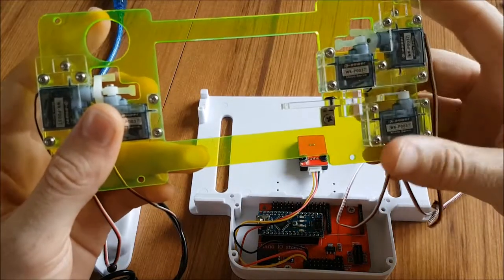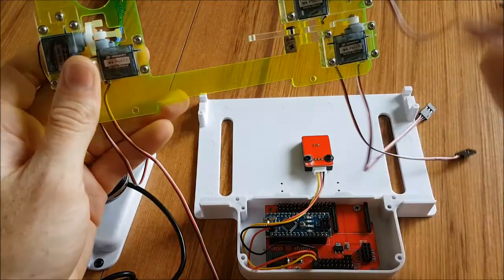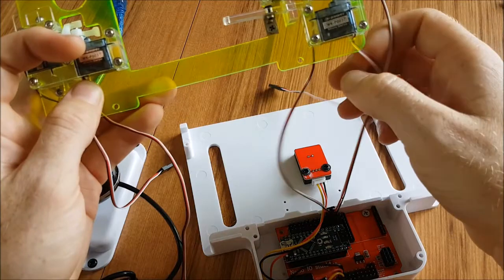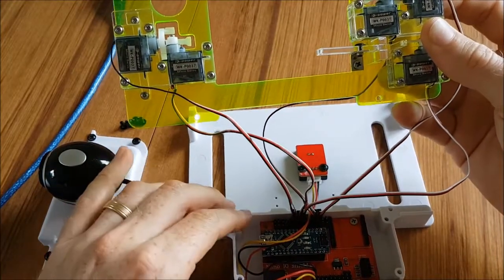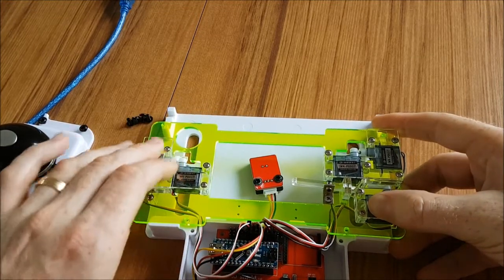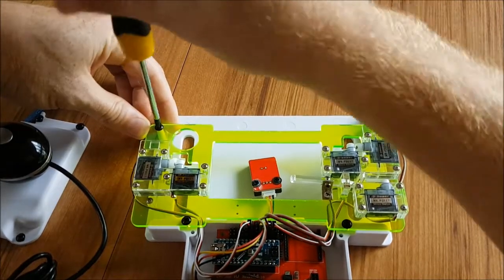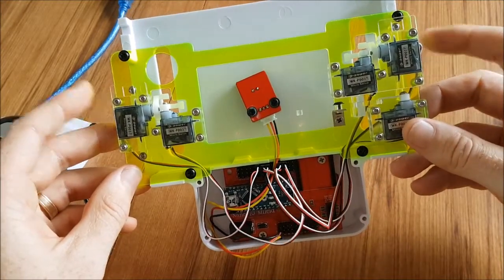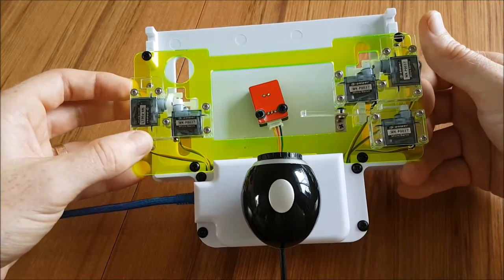Servo Mount Installation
This tutorial shows how to attach the GamePRo servo mount to the base.